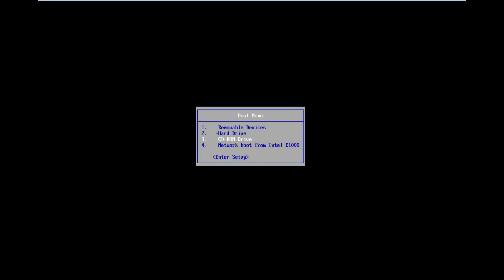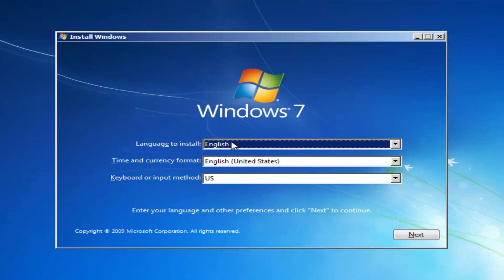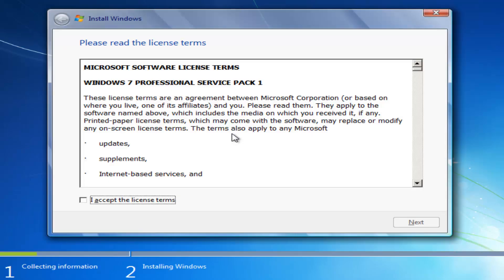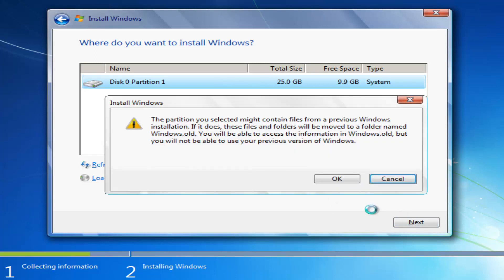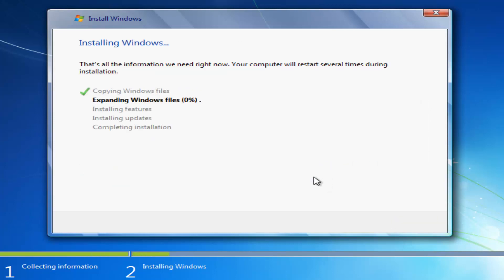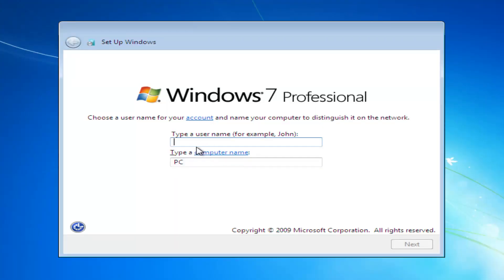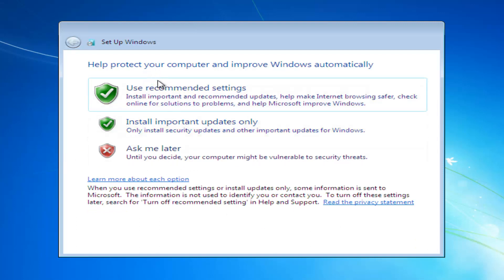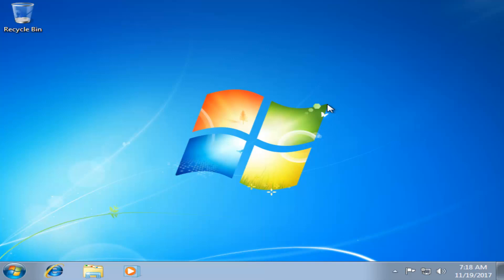How To Install Windows 7 [Tutorial]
How To Install Windows 7 using a CD,DVD, or USB device.

Are you installing Windows 7? You don't need to be a professional or refer to a confusing manual in order to do so. Just follow this guide, and you'll have Windows 7 installed on that computer in no time!

A clean install is intended for users who want to freshly install Windows on their computer (by deleting all of the data on the hard disk and then installing Windows) or computers that do not have an operating system yet.

Many computers ship without Windows 7 installation discs. Instead they come with "recovery" discs and/or partitions that claim to restore your PC to its "factory fresh" state, but include a ton of bloatware (free trials, media players, useless utilities, and the like) along with Windows. Removing each piece of bloat is time-consuming, and just not the same as truly starting fresh.